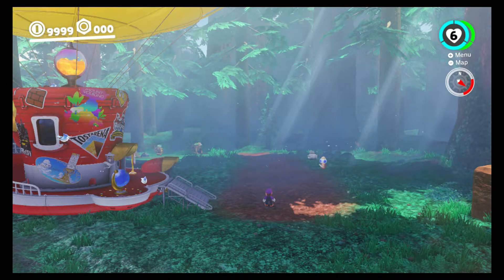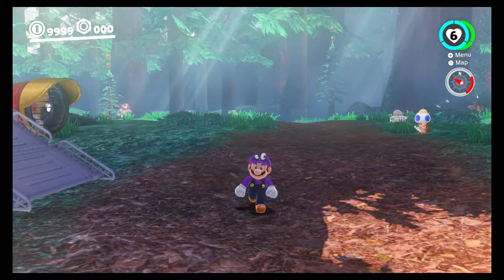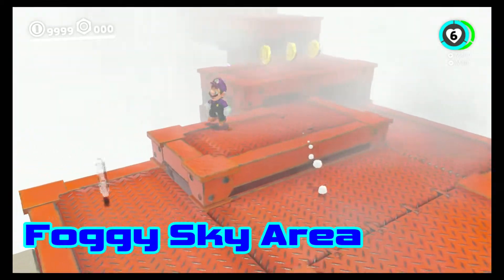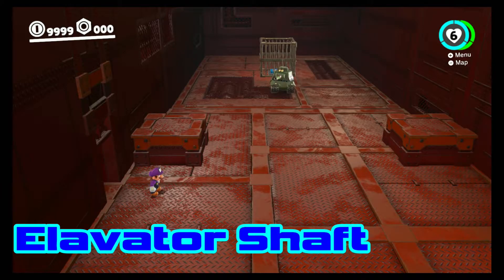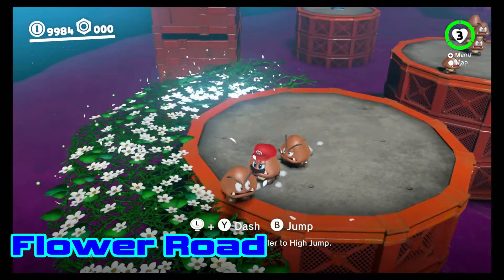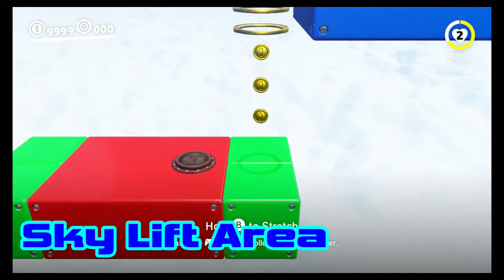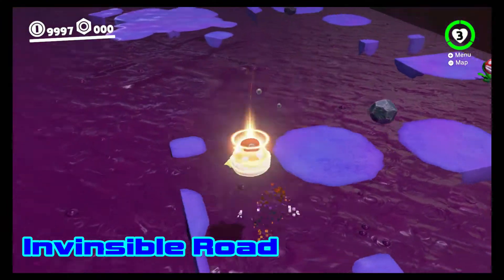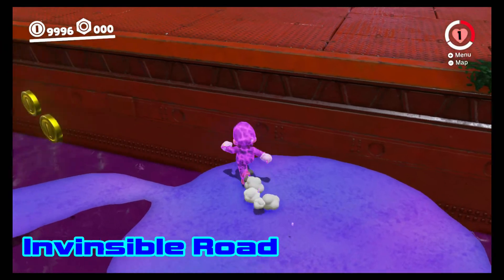If I touch BLUE, the area switches (Wooded Kingdom) - Super Mario Odyssey